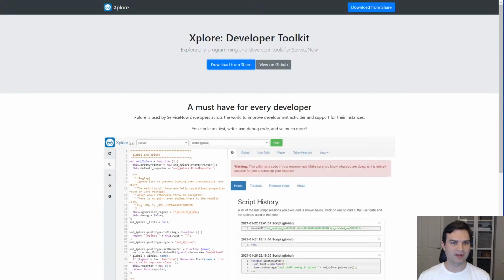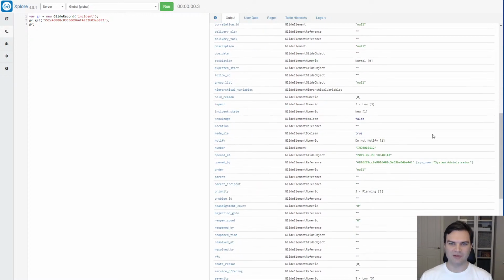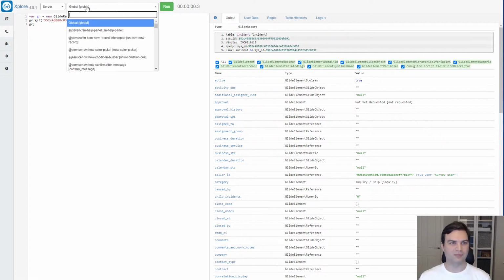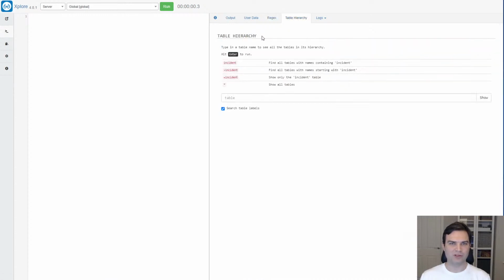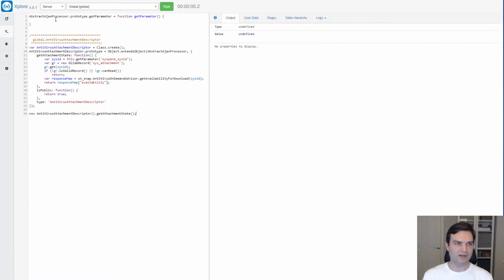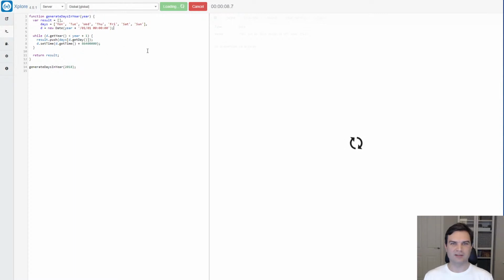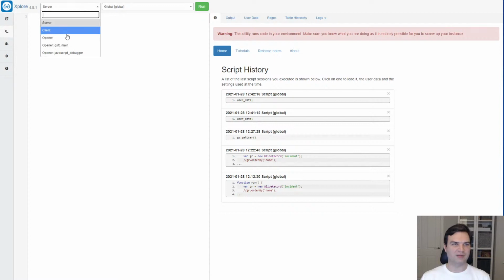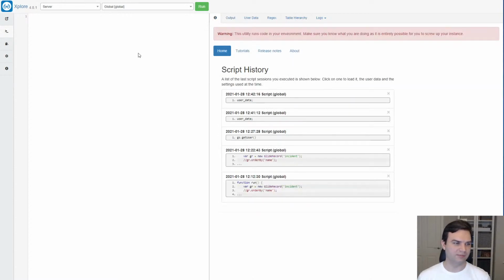Live Demo: Xplore for ServiceNow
Today we will be taking a look at the free Xplore Developer Toolkit for ServiceNow and finding out how it can help developers with everyday developing and debugging.